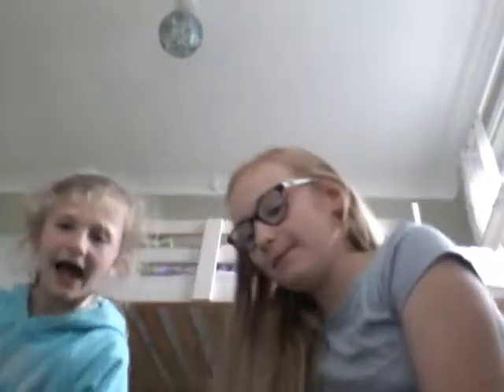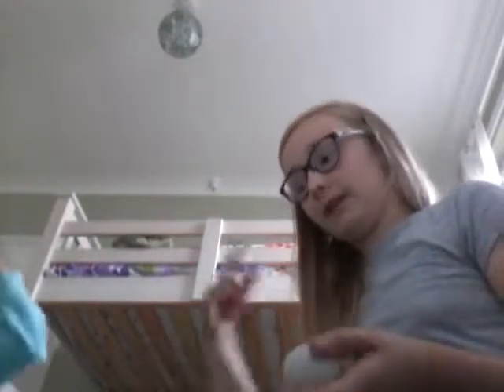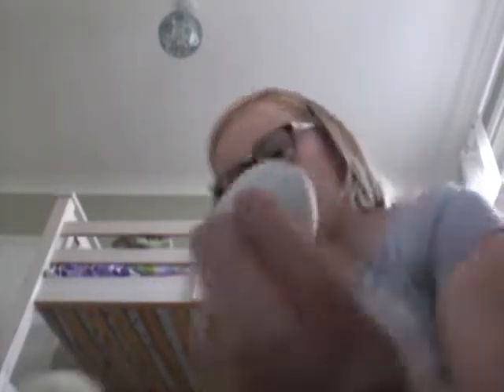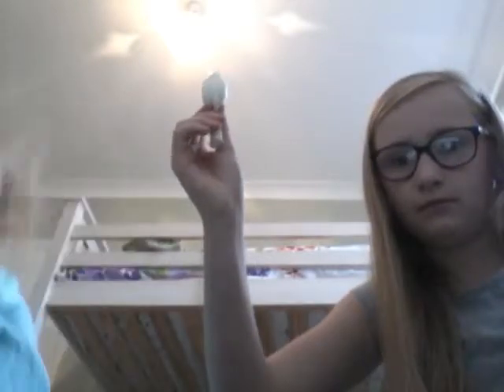Stress balloons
Hi guys so today I've made some stress balls and you have to guess what inside of them so I hope you enjoy.